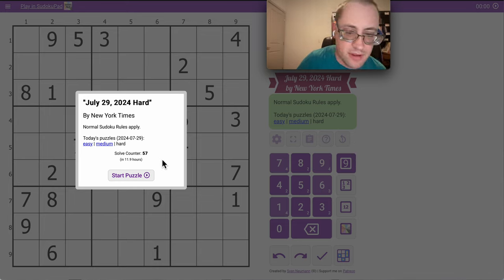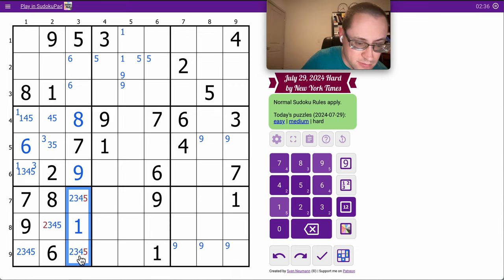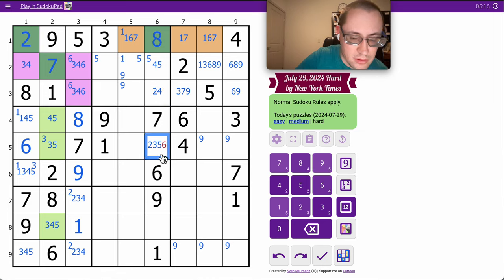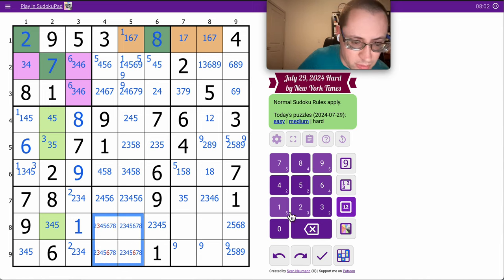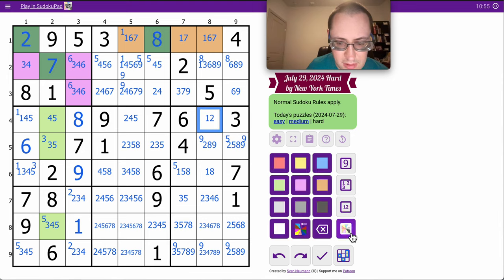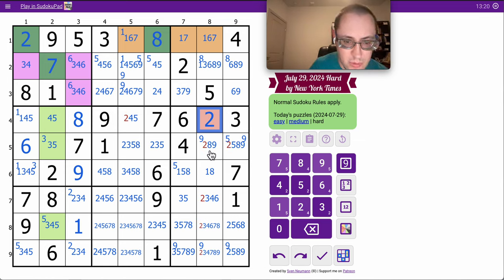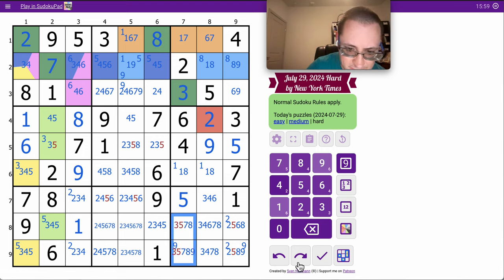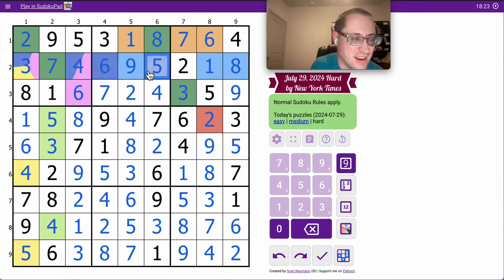Sudoku 2024 07 29 hard